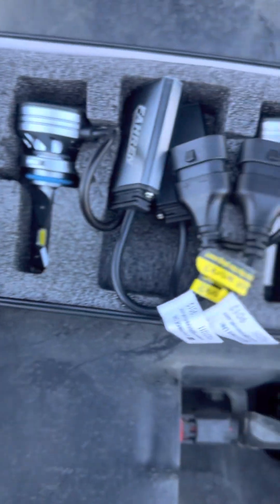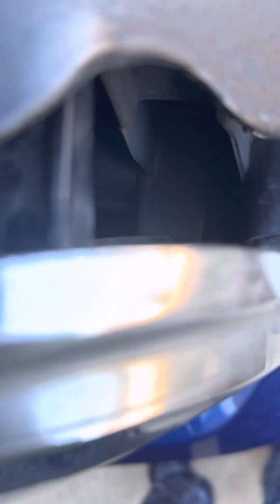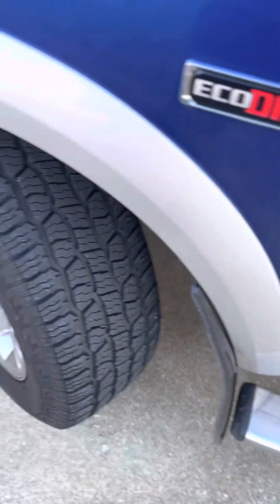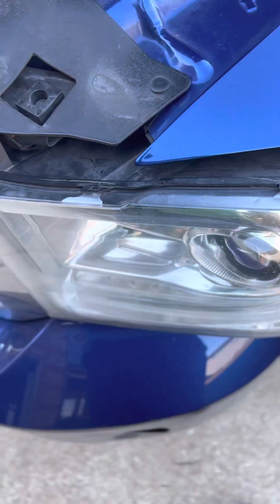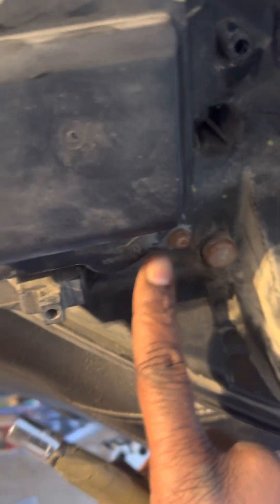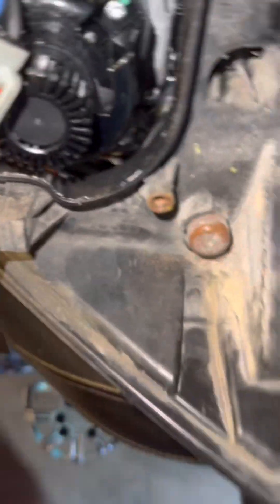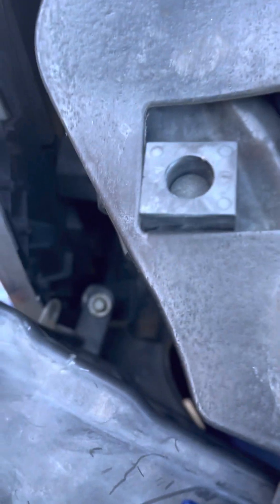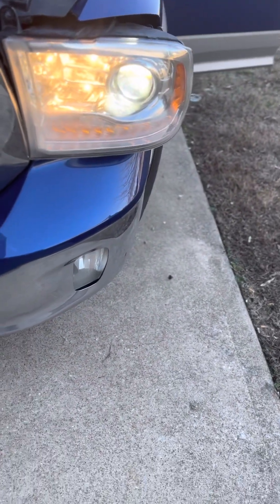2015 Doge Ram LED Light correction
This is a how to video on correcting the flickering and turning on, and off of aftermarket LED lights. To correct the problem I installed a decoder to head in with the Ballast￼ with the aftermarket LED lights.